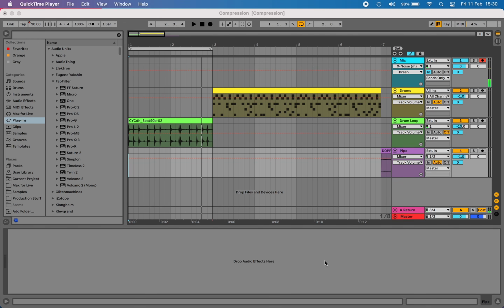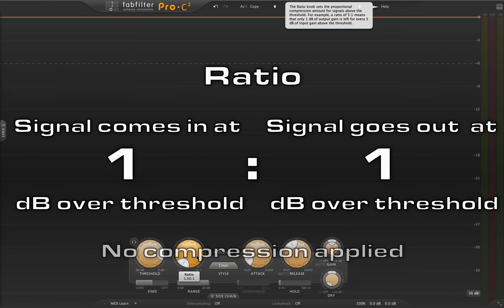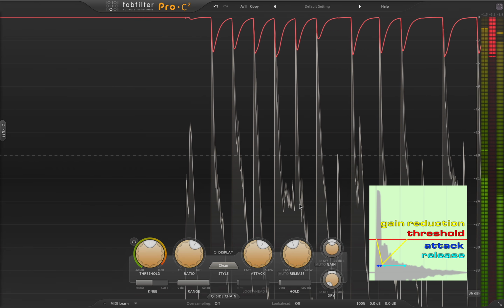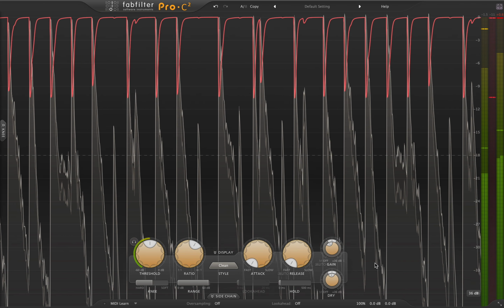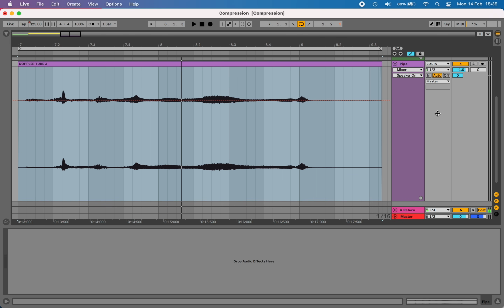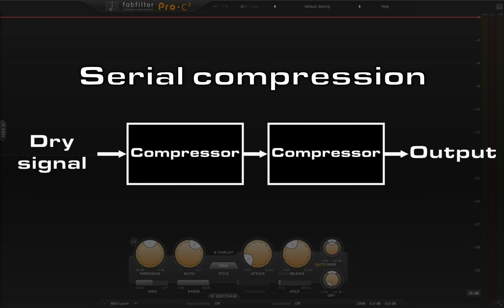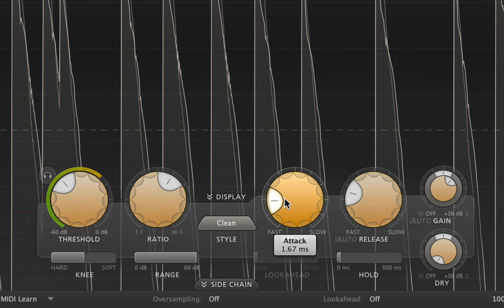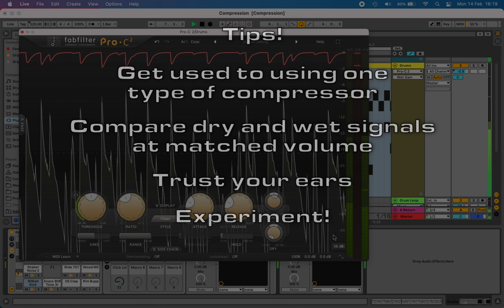HOW TO USE COMPRESSION - Full explainer plus tips and techniques, audio compression tutorial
WHAT THE HECK is compression anyway?? let's find out!

This video involves an in-depth explanation of what compression does, how to use audio compressors, and a variety of applications for compression in music production, mixing and mastering. We also discuss serial vs parallel compression, bus compression and explain the controls on a compressor. Threshold, ratio, attack and release controls are all given a throrough explanation and demonstrated. We also talk about gain staging and ear training in relation to compression and limiting.